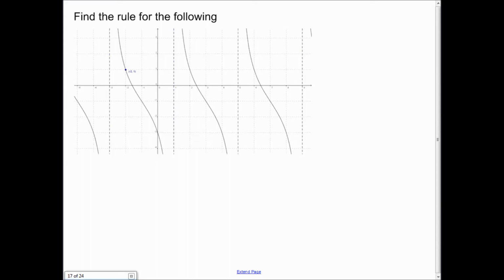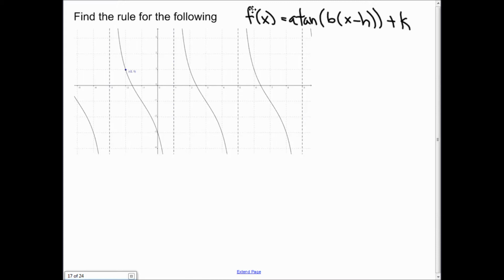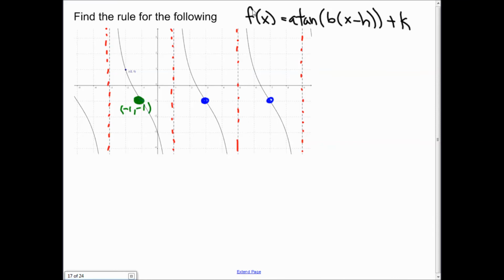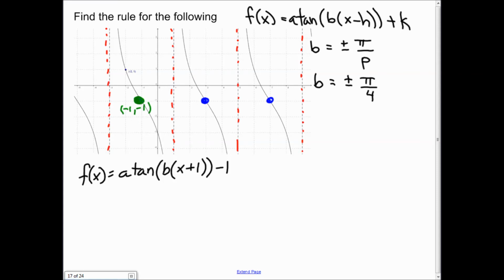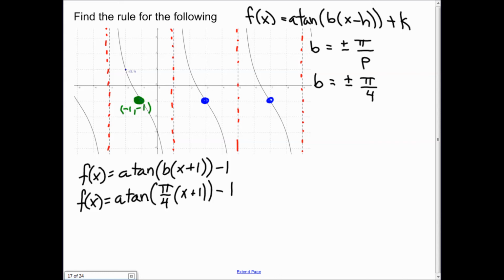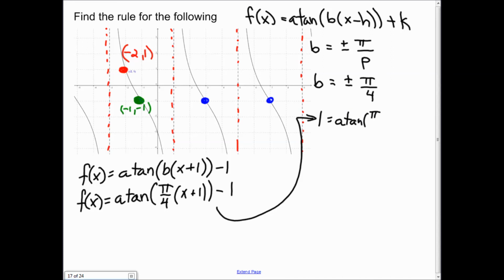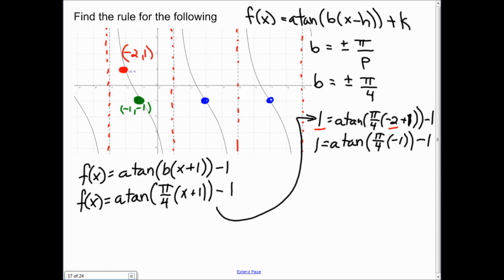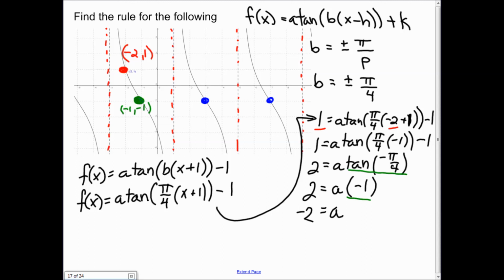Rule of a Tangential